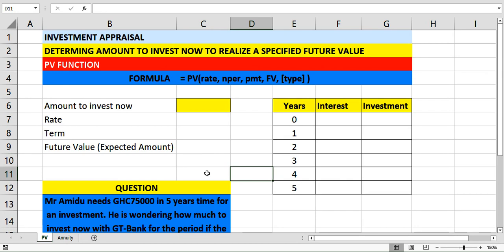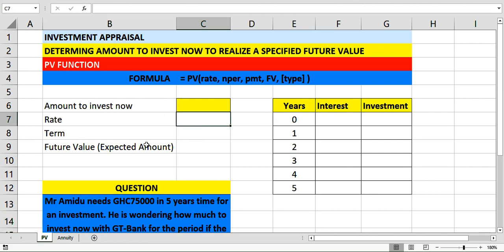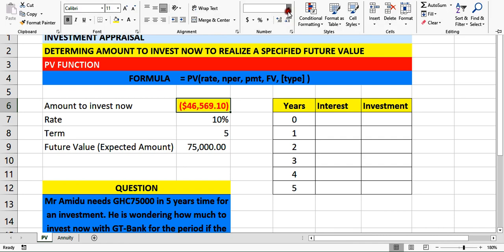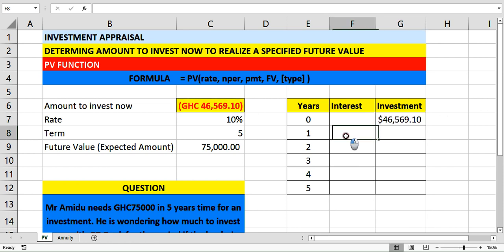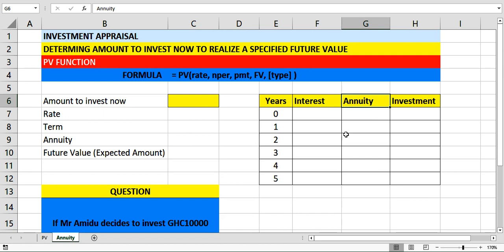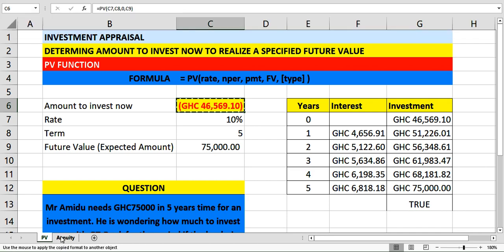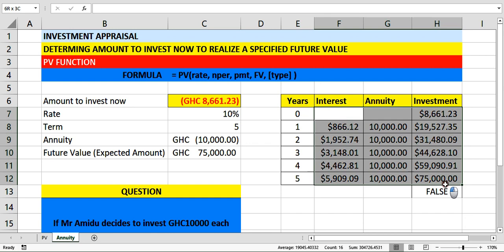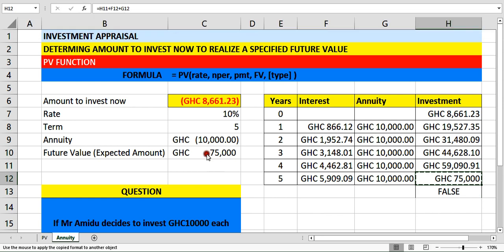How to determine amount to invest now to achieve a specified amount in future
How to use the present value (PV) function to determining an amount to invest now.